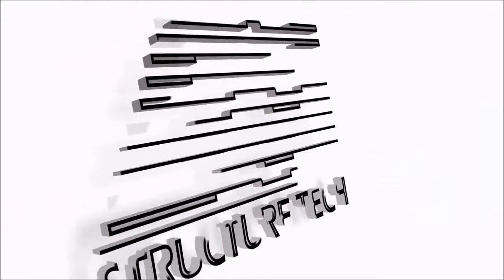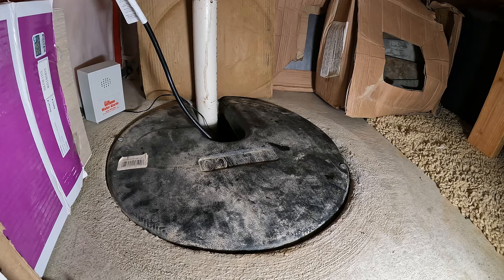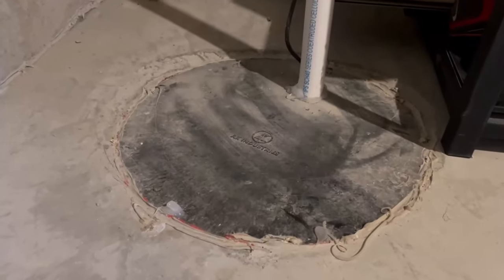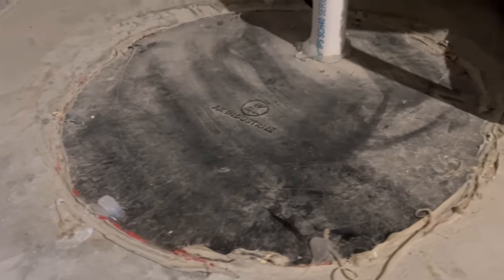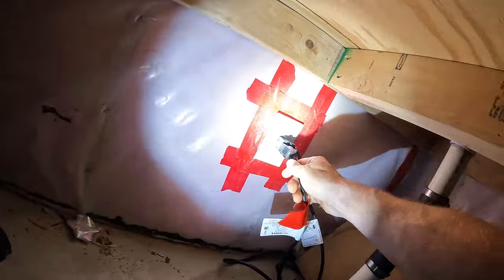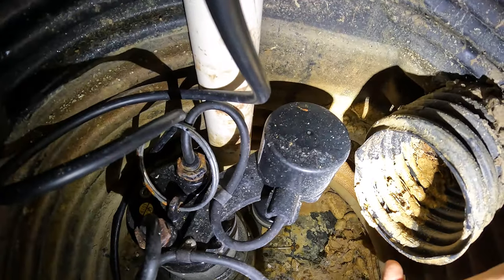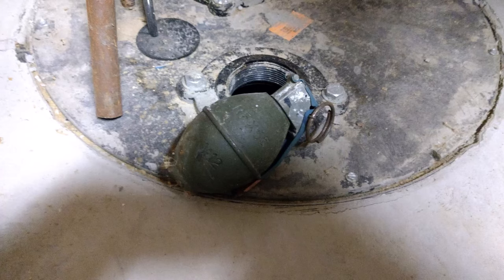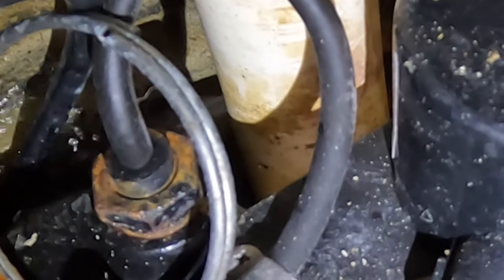How to test a sump pump